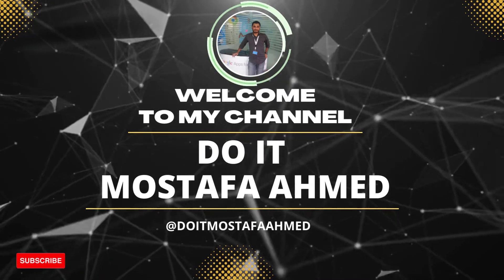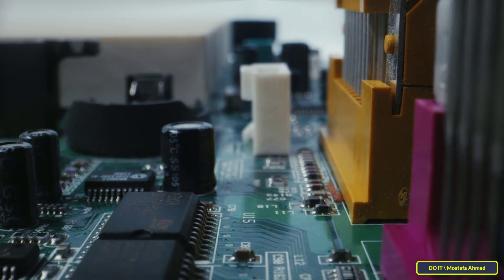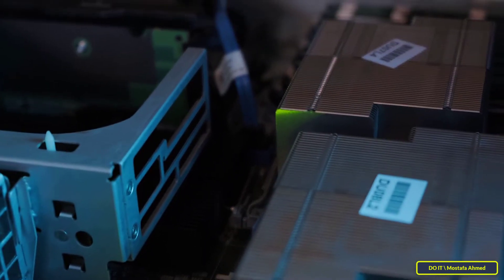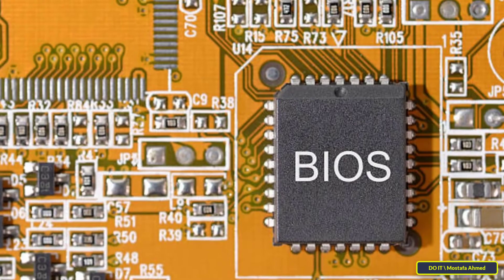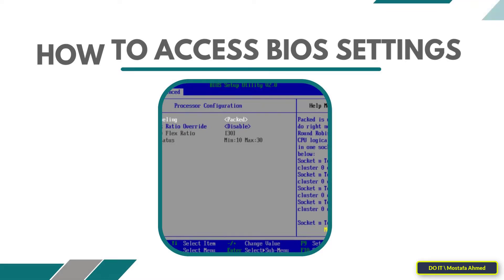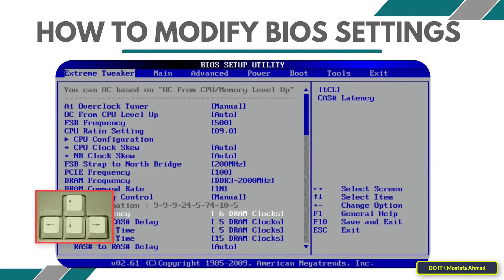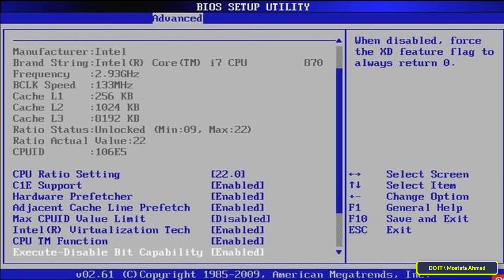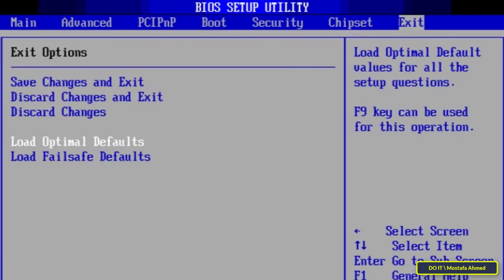What is BIOS, Why Is It Important, and When Do You Need to Use It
In this video, what is BIOS and what is its importance for a computer. Also explain how to access and modify BIOS settings. The BIOS is the first thing that runs when you start your computer. It also explained how to modify BIOS settings and how to save these modifications. I also explained how to reset to default settings or load default settings. Watch the video to learn about the importance of the BIOS, how to work on it, and also know when you need to access the BIOS.
What Is BIOS
When do you need to modify the BIOS settings on your computer
How to access BIOS on your computer
How to enter the BIOS settings from your motherboard
Bios motherboard
How to modify BIOS settings
What is the basic definition of BIOS
What is the main purpose of motherboard bios
How to modify BIOS
What BIOS Does
How to enter BIOS setup
Why do we need to set up BIOS
What does BIOS setup mean
How to reset the BIOS
How to reset to the default settings of the BIOS in the motherboard
How to configure the BIOS settings on the motherboard
How to Configure the BIOS Using the BIOS Setup Utility